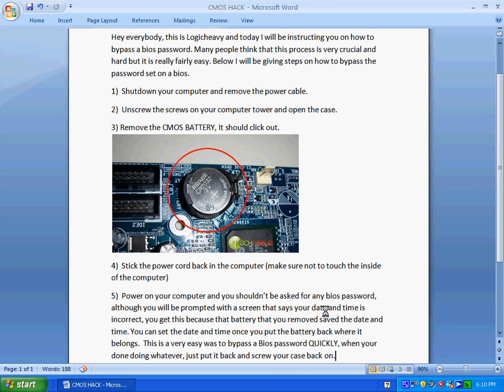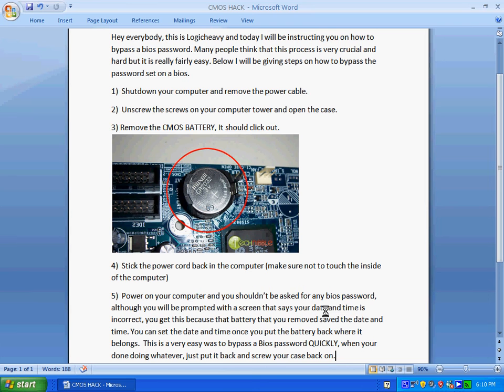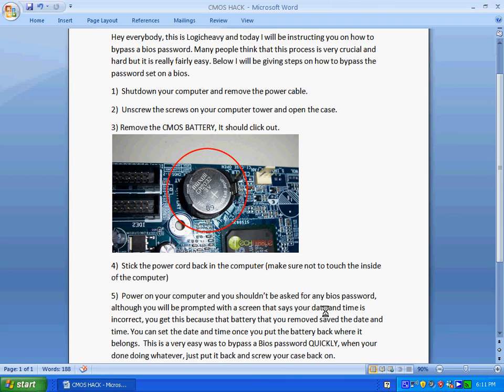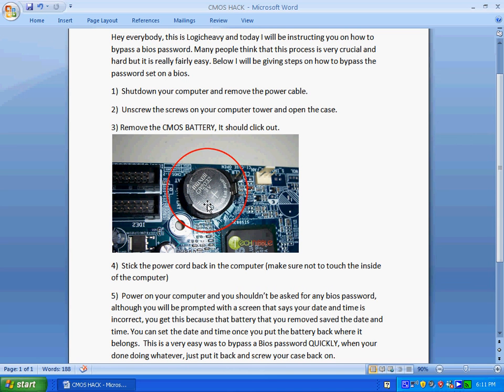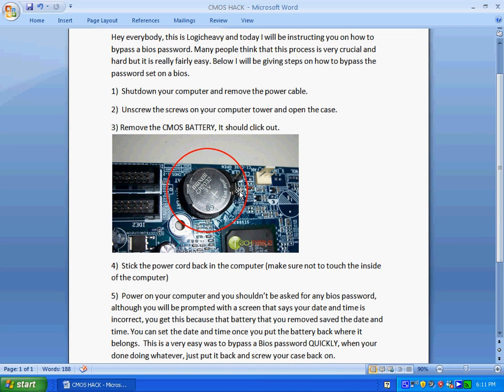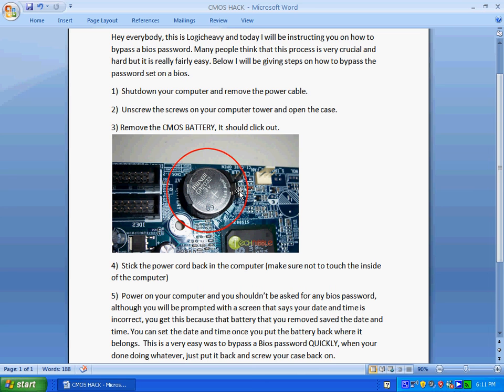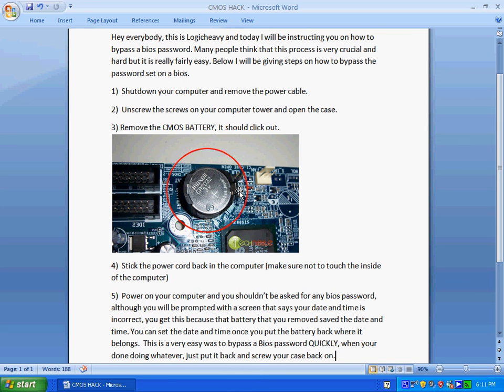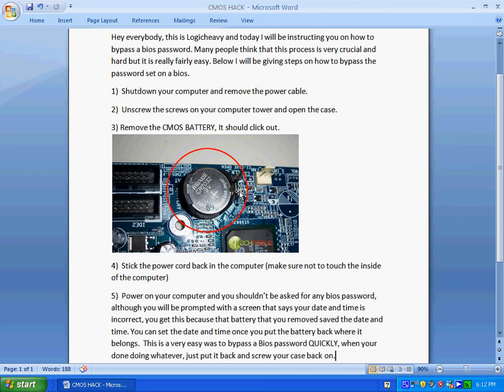How To bypass A Bios password Very Easy!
In this video tutorial I will be instructing you on how to bypass a bios password.

Here is a link of how to remove the Cmos battery if you need some more assistance.